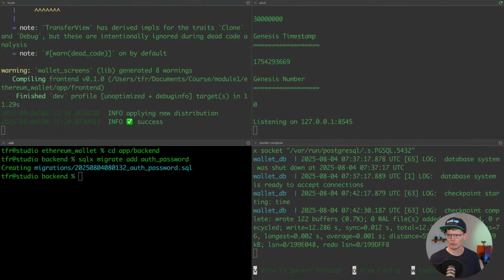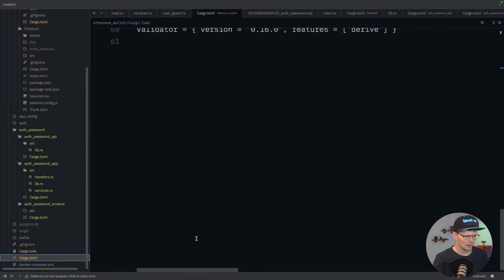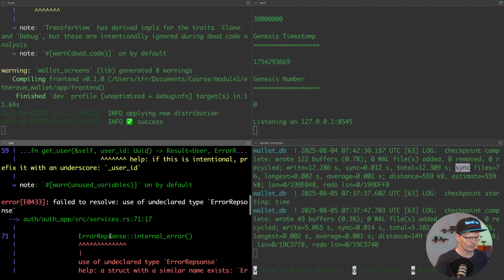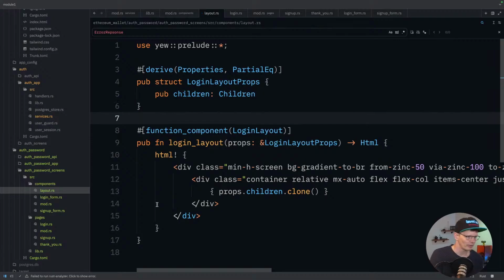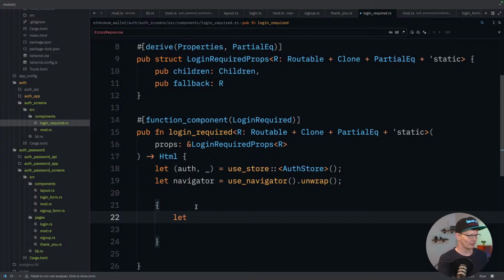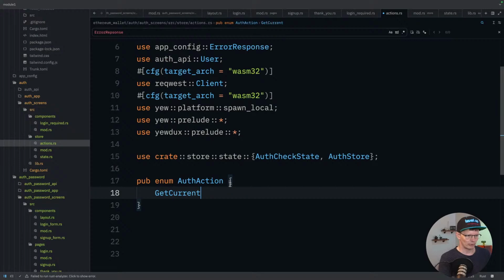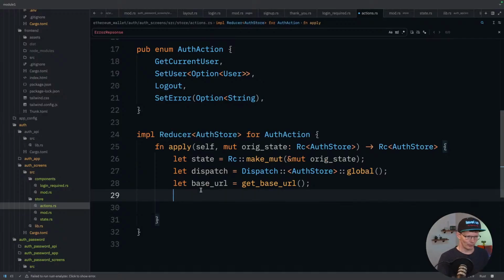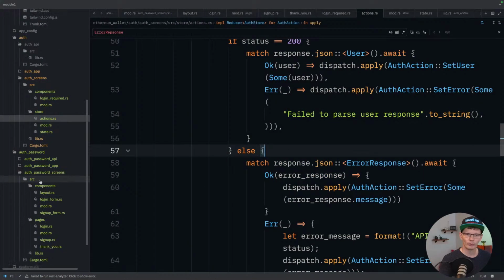Hashing, Sessions and a Secure Login Flow — Fullstack Rust #10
Part two of authentication: hardening the login path, managing session lifecycles, and making sure credentials are never stored or logged in a form anyone can use.

The registration flow works. Now it needs to be correct. This session goes through the security details that separate a demo auth system from one you'd put in front of a wallet.

Covered in this episode:
- Password hashing parameters and why the defaults matter
- Session creation, storage and expiry
- Protecting routes behind authentication in Axum
- Not leaking credentials through logs or error messages
- Verifying the whole flow end to end

◀ Previous: Password Auth in Rust: Register and Log In — #9
▶ Next: Finishing the Auth System: Multi-Device Access — #11